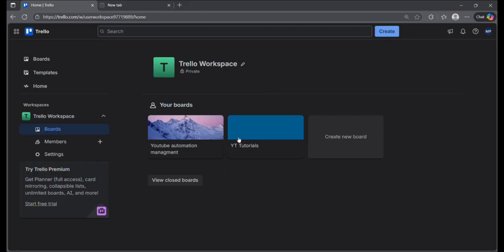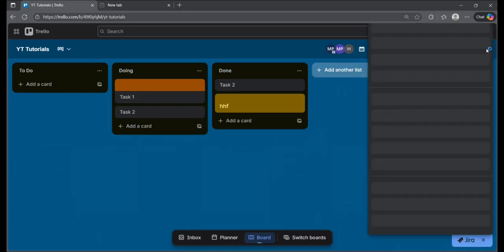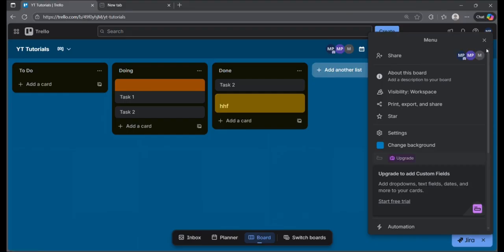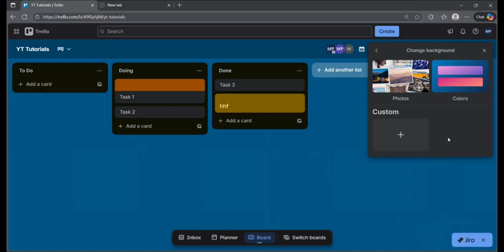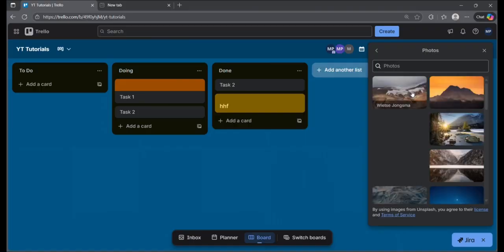How To Change Trello Board Background (Full Beginners Guide)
Want to make your Trello board look more personal or visually appealing? This beginner-friendly guide shows you how to change your Trello board background in just a few clicks. I’ll walk you through selecting colors, patterns, and images so your board looks exactly how you want. Super simple and perfect for beginners!